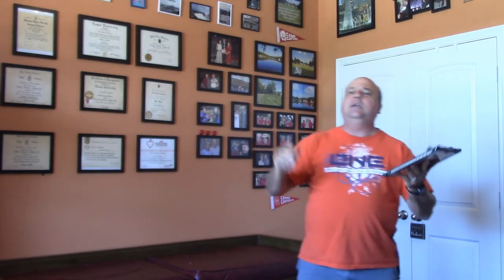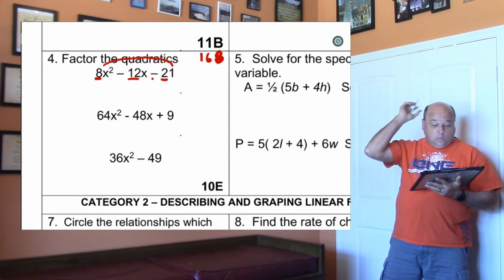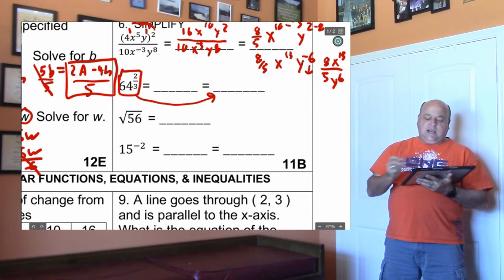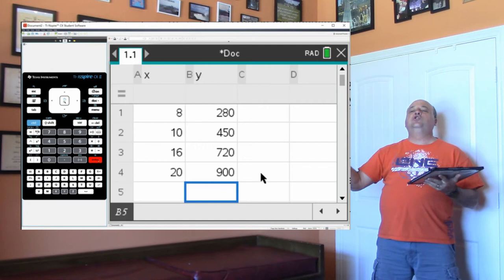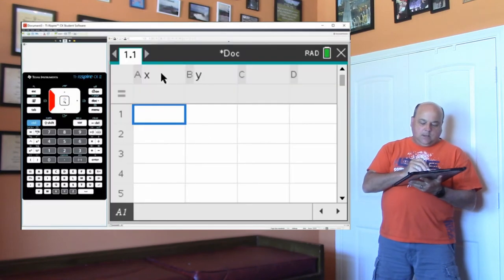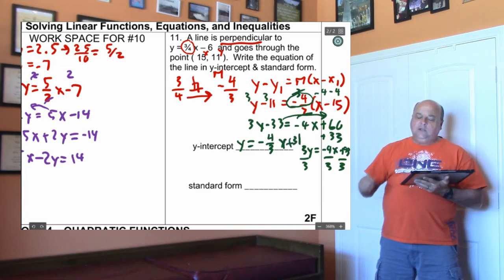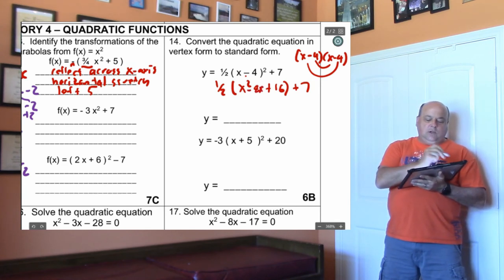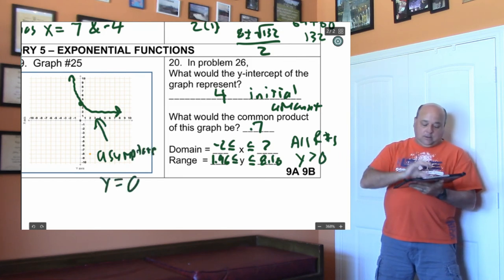STAAR REVIEW 29 YOUTUBE